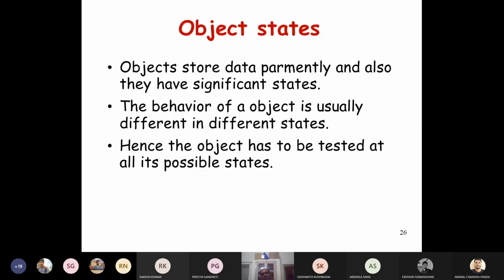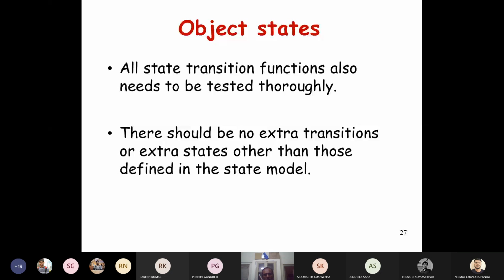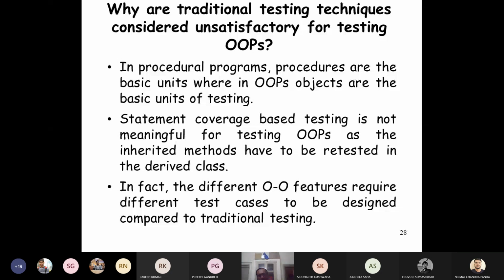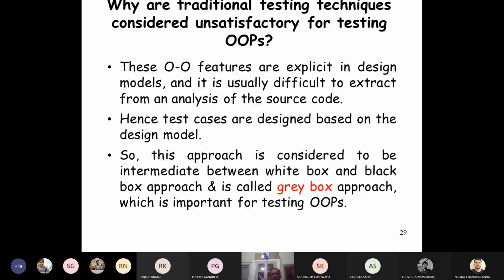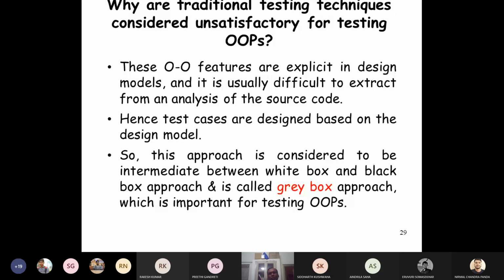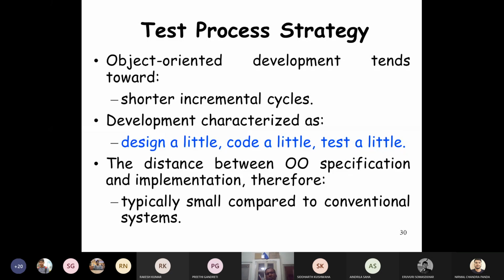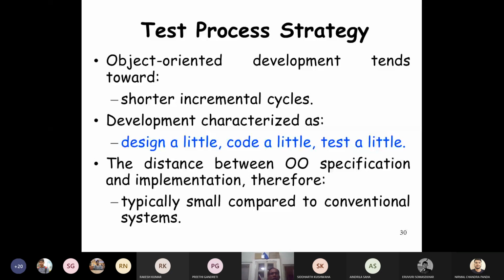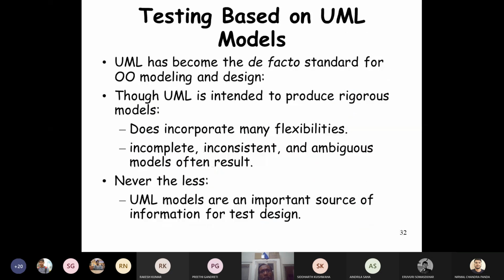Lecture 38 28th Feb 2021